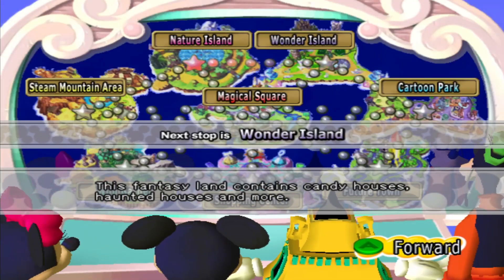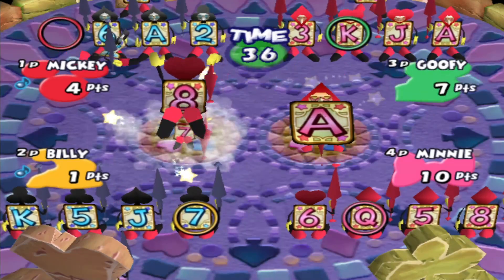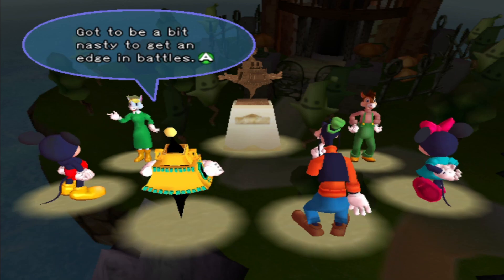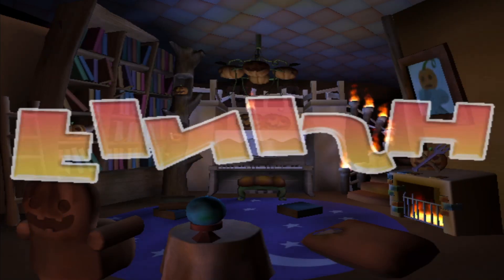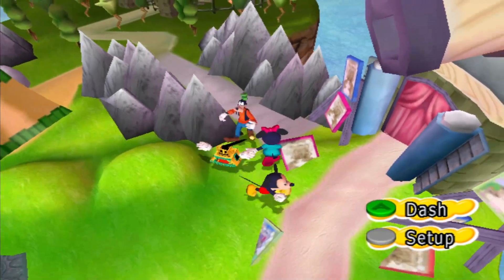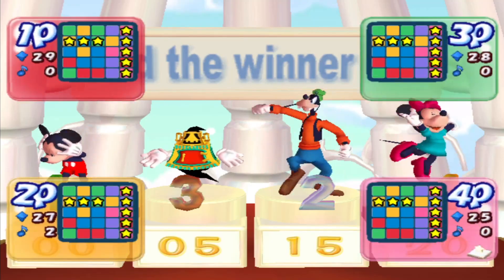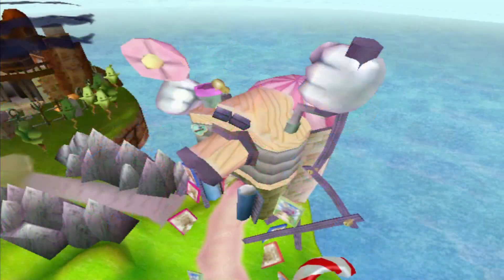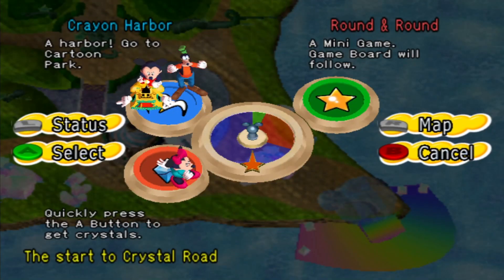Disney's Party - Part 2: Teacup Beyblades (Party Hard Ep 229)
Disney's Party is a unique gamecube party game combining minigames and boards with bingo. It also features Mickey Mouse!

This is part of a larger series called Party Hard where Emil & I are playing through EVERY Party Game ever made! It's pretty insane!

Sarah Essex
TARDIS Type40
RedBandit
AmalgaGibus
Holmes_Watson2011